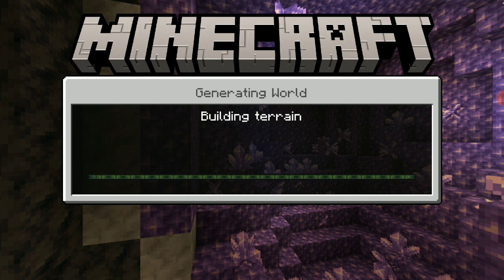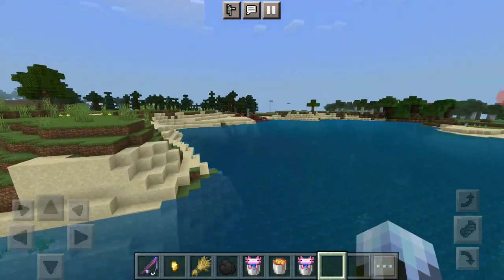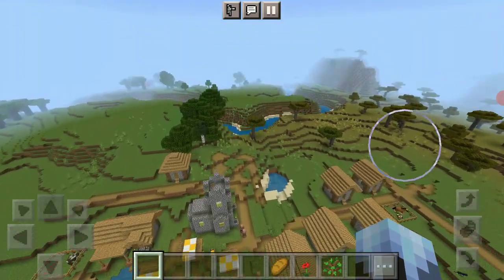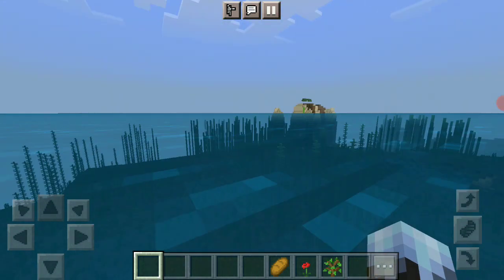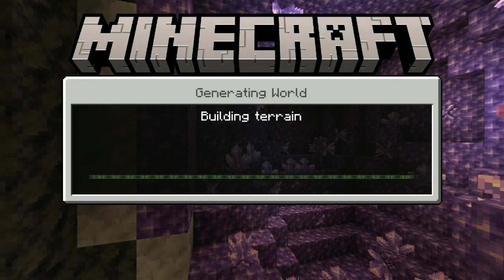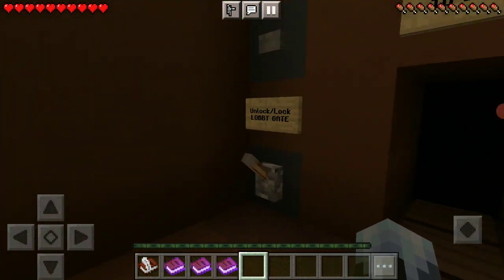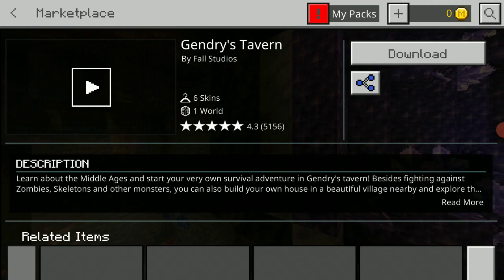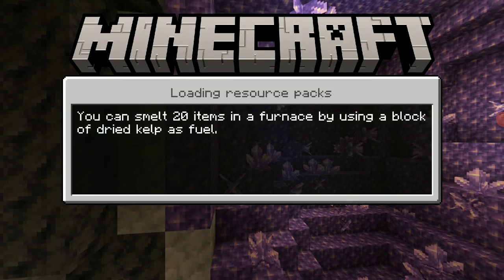Playing Minecraft in Creative Mode EP1- A New Adventure!!!